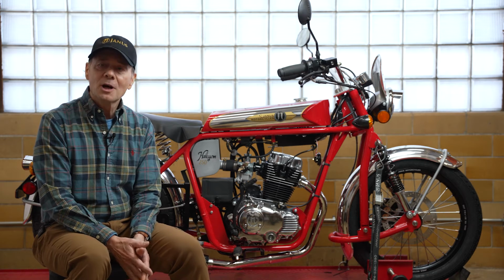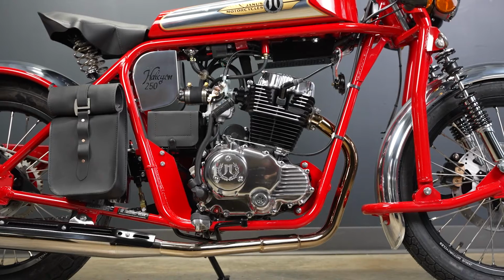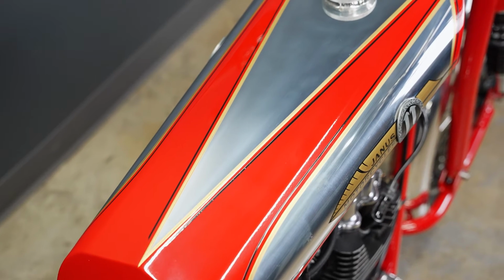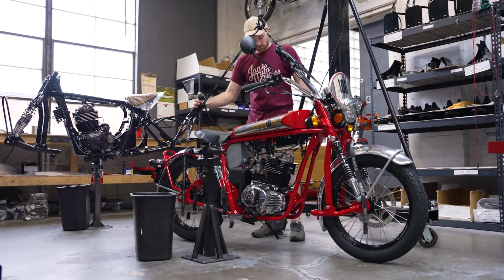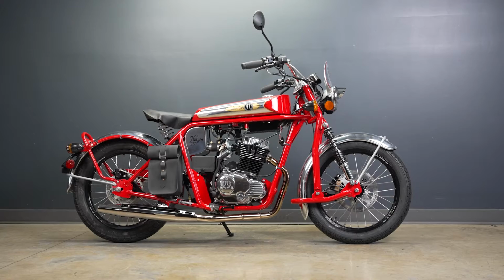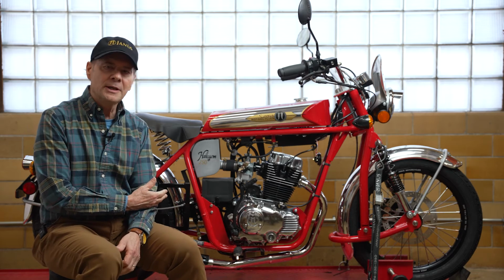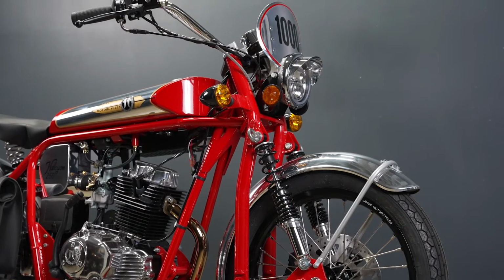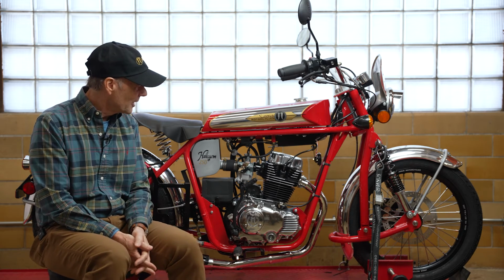Janus Halcyon 250 # 1000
Tom, who has appeared in videos and written blogs for Janus, had something special in mind when he ordered Janus Halcyon 250 # 1000. Being an artist, he wanted to bring a unique design to life with this milestone motorcycle. Check out some of the thought processes in this video.

motorcycle janusmotorcycles bikedesign motorcycledesign Halcyon 250 This video features a Janus motorcycle built in a prior production configuration. While our core design principles remain consistent, certain components, systems, or specifications may differ on current builds. For current production specifications, visit janusmotorcycles.com.